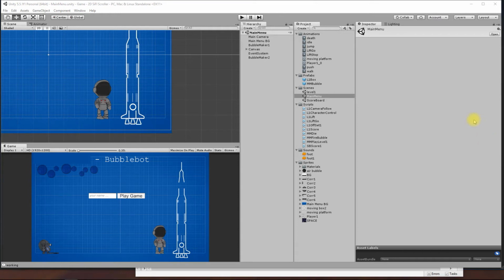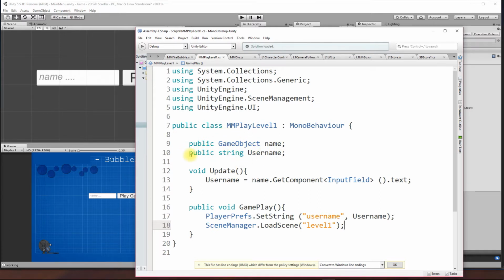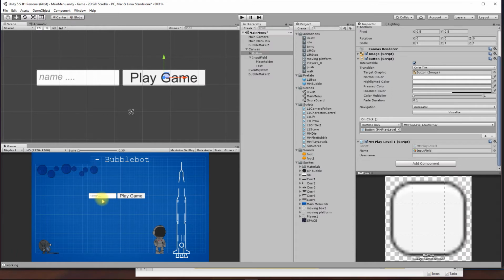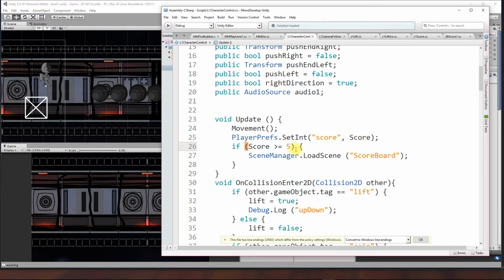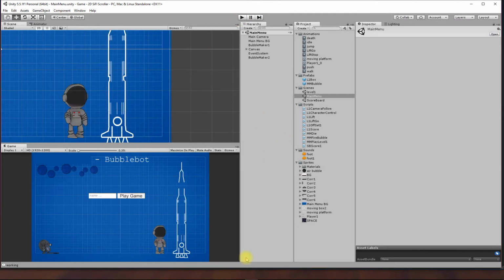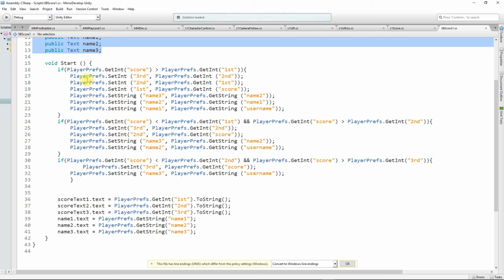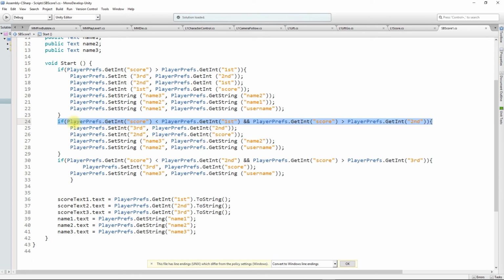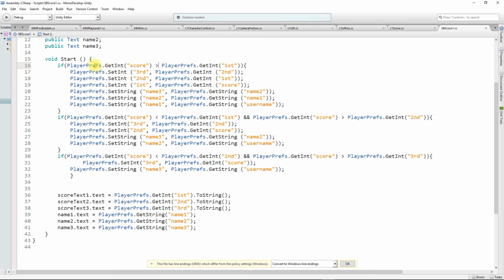Unity usernames & ScoreBoards